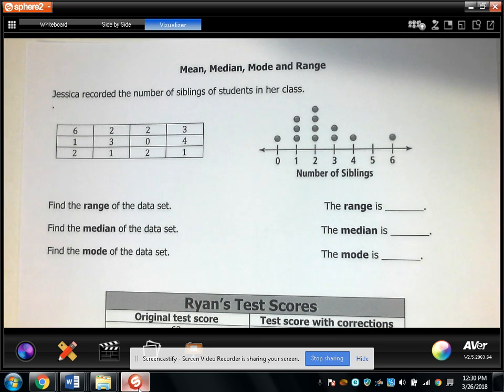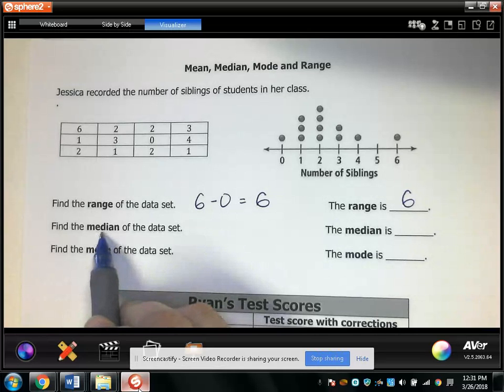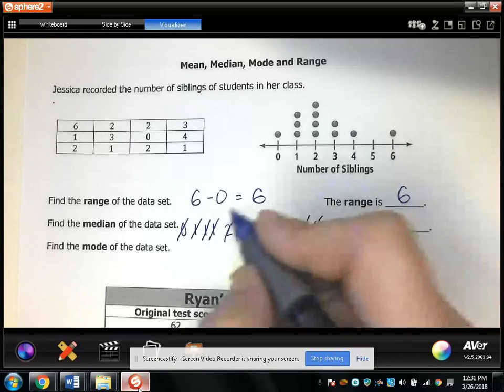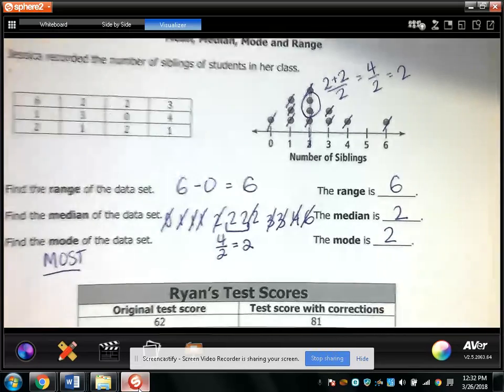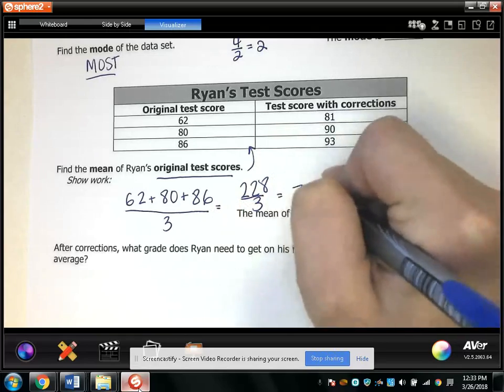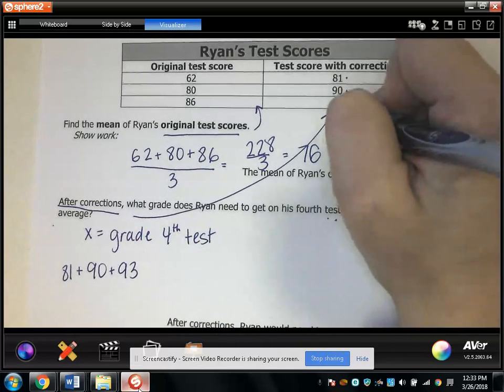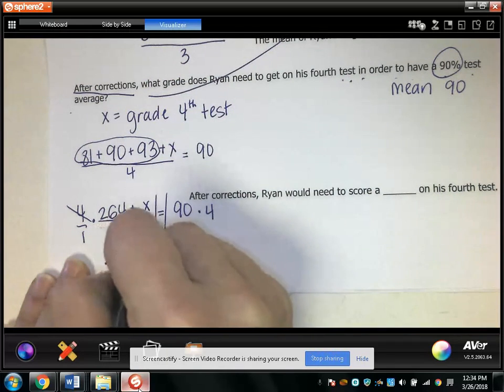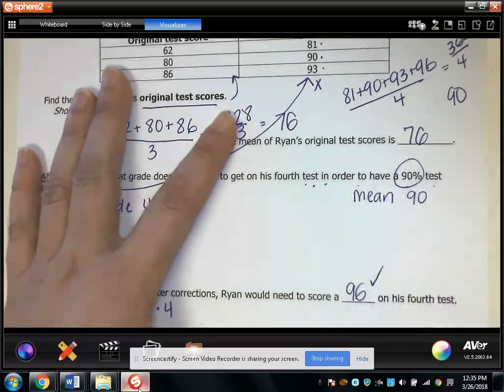Statistics Unit - Mean, Median, Mode, Range